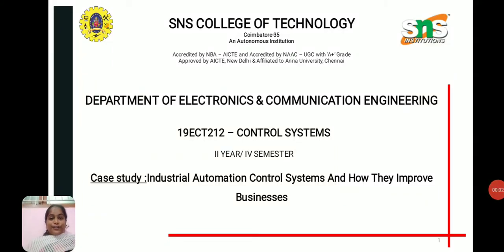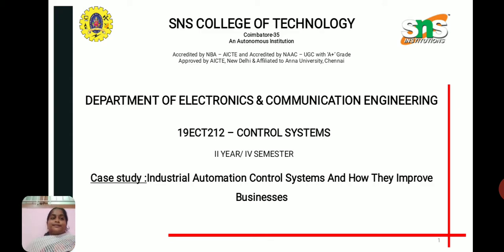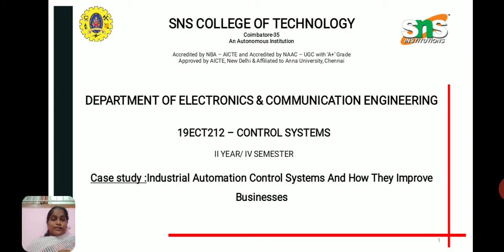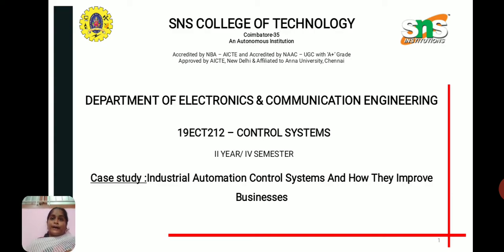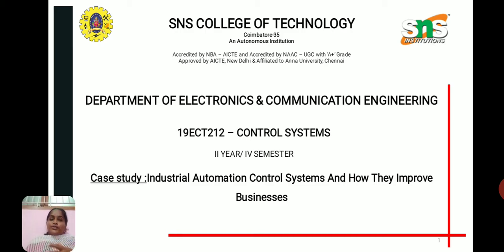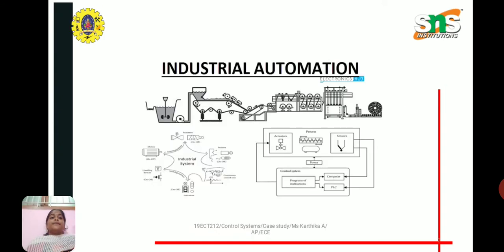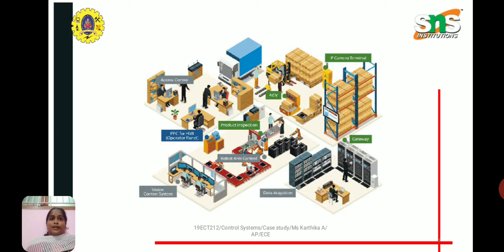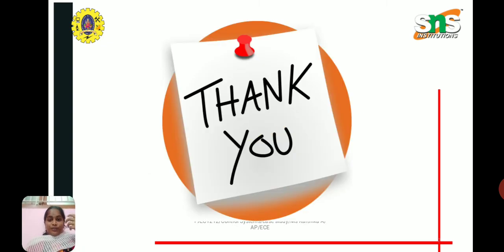Case study on Industrial Automation Control systems